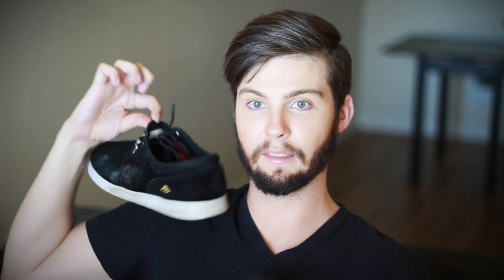Emerica Figgy Shoe Review!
Thoughts on the Figueroa shoes from Emerica. Should you get them?